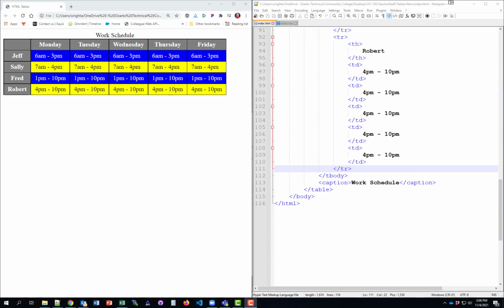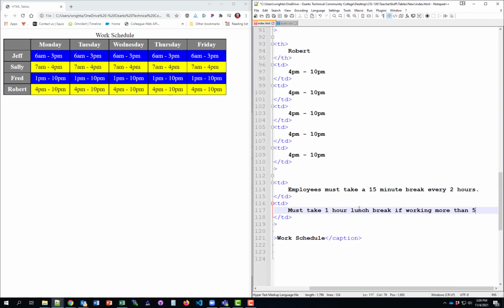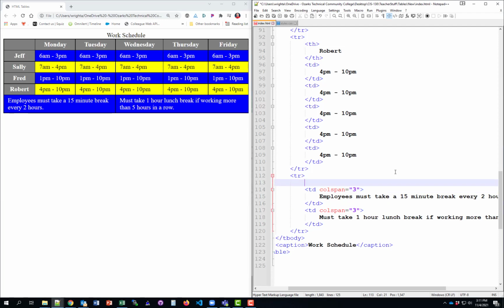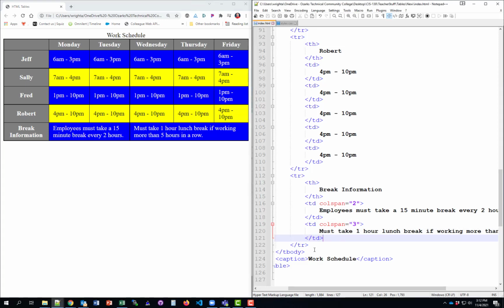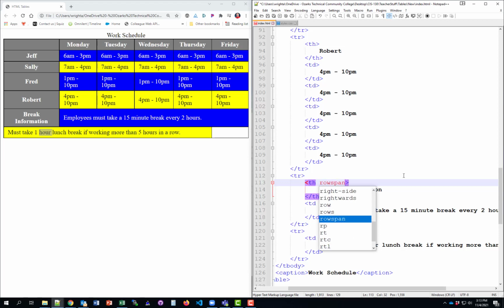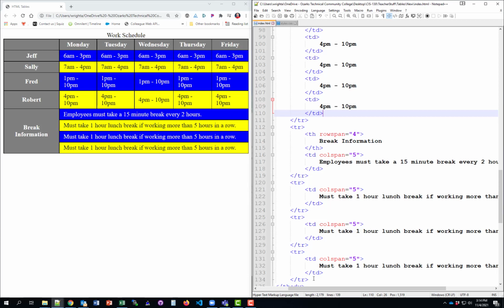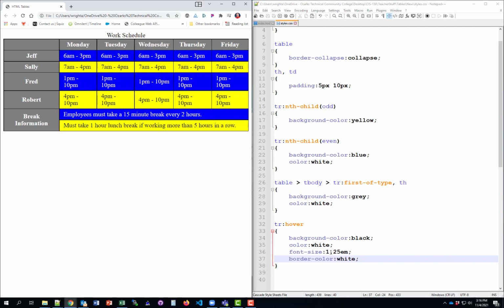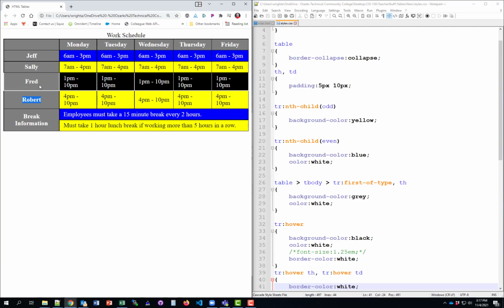HTML Tables - Spanning and Styling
Working with HTML tables. In this video we look at getting our table data tags to span across multiple rows and columns.